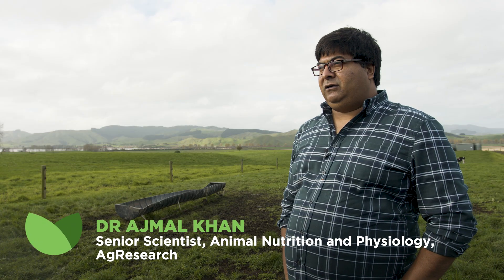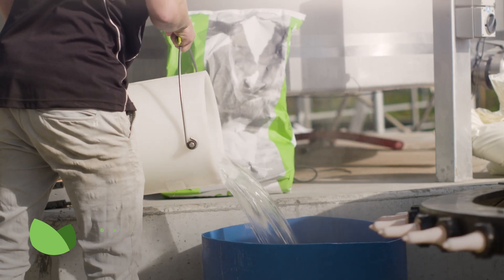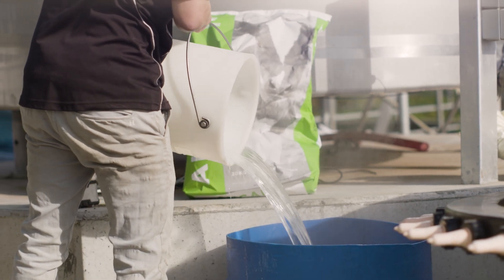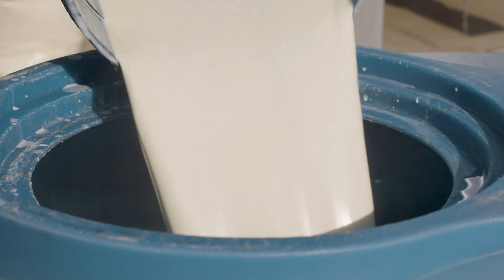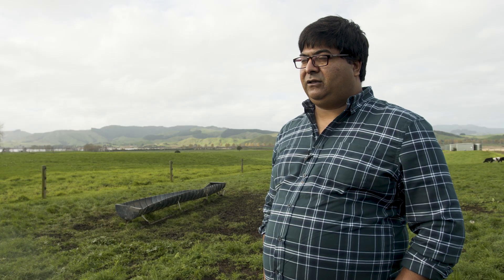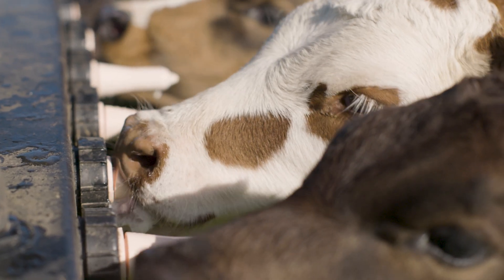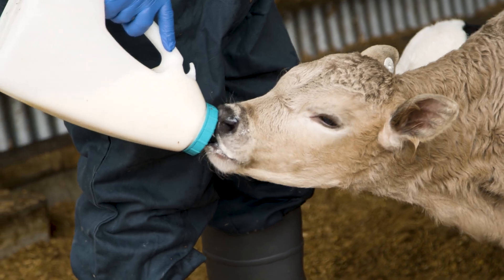Aren’t all milk replacers the same?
Today our experts Michael Shallcrass, Fonterra’s Veterinary Programme Manager and Dr Ajmal Khan from AgResearch shed some light on this topic. Want to learn more?